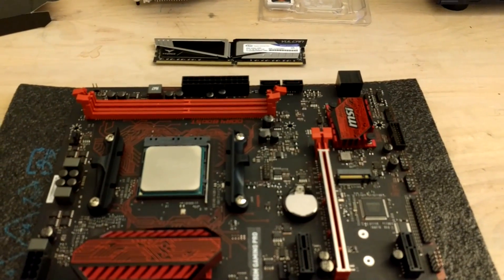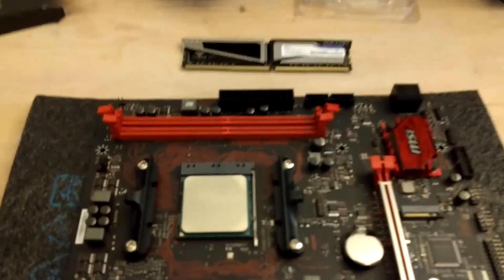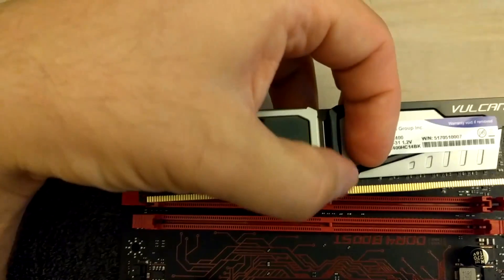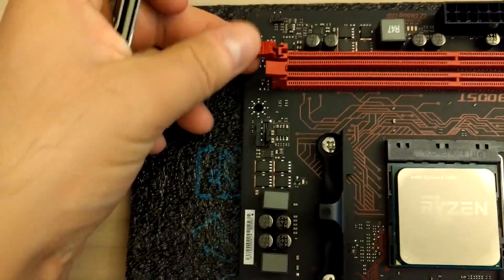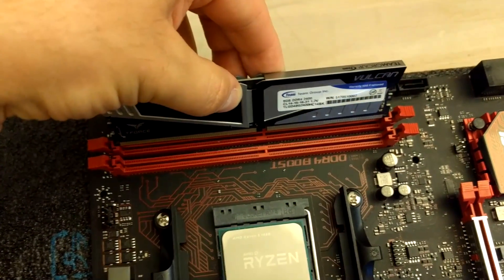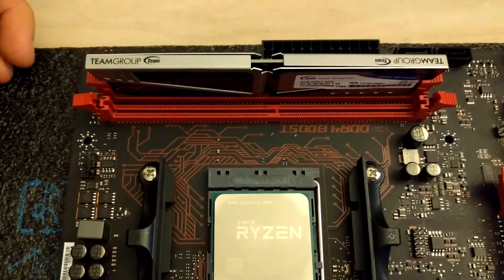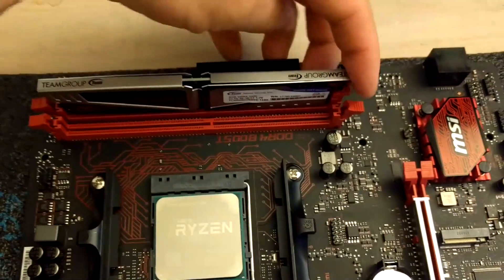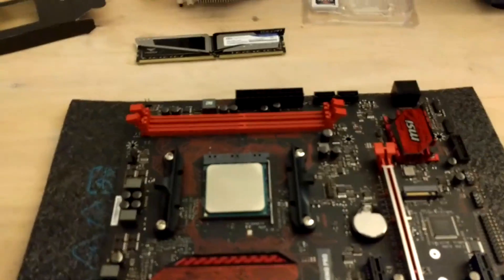DDR4 RAM installation and removal guide by Centaurus Computers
A guide to DDR3 and DDR4 RAM (operating memory) installation and removal. We will show how to add memory or remove it if you need it.
Make sure you don't force RAM in, if it's not going in check orientation. Never drop or bend RAM sticks, they are rather sensitive to all kinds of abuse. Once inserted correctly RAM stick will click in side tabs by its own, but you can help it a bit.
Sometimes no-start problems can be fixed by re-seating RAM.